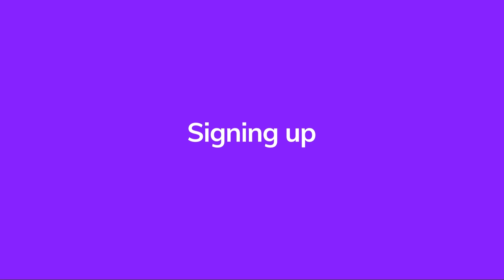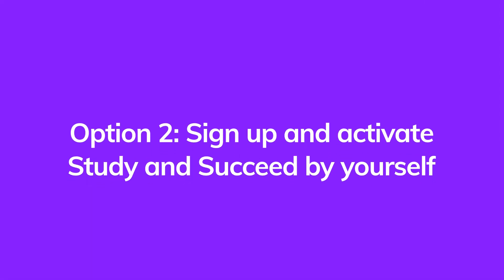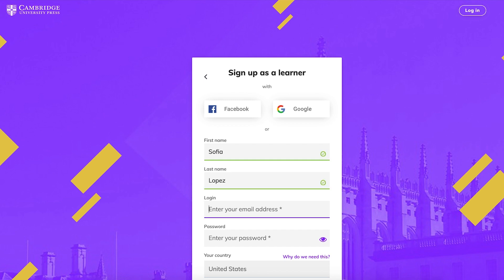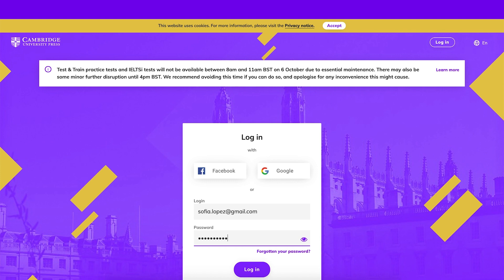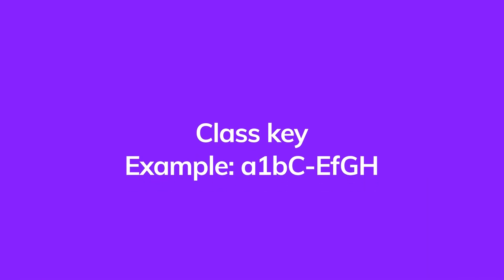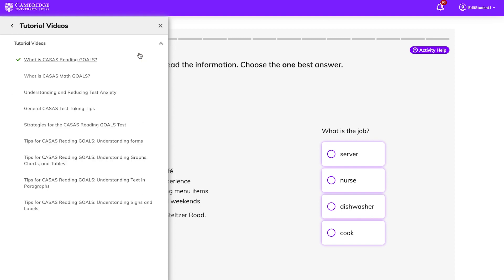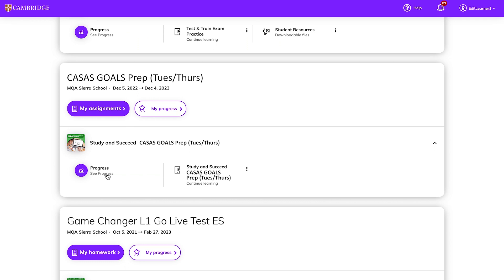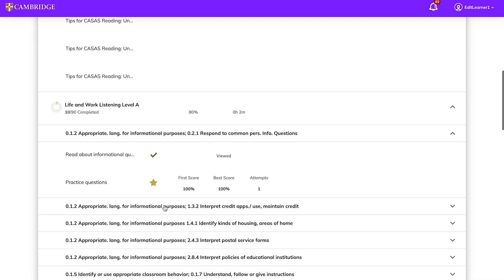How-to Video - Study and Succeed CASAS GOALS Reading and Math for students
Learn how to start using your Study and Succeed CASAS GOALS Reading and Math on Cambridge One, our new home for digital learning.

00:00 Intro
00:57 Signing up
03:07 Logging in
03:32 Using the activation code
04:10 Joining a class
04:55 Using Study and Succeed
05:27 Getting assignments (homework)
05:59 Checking your grades